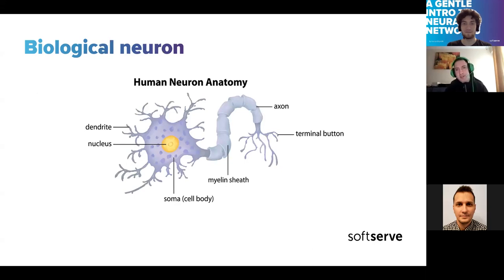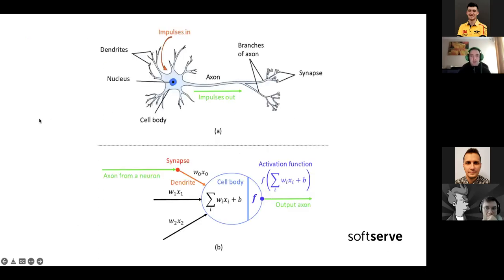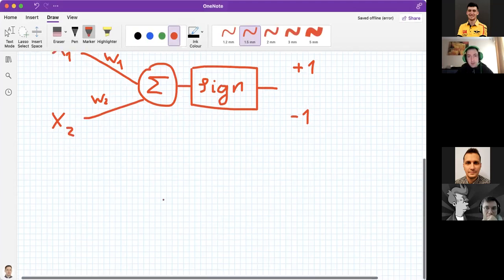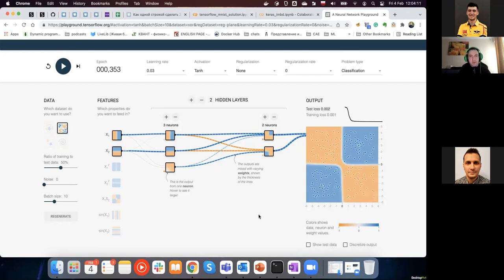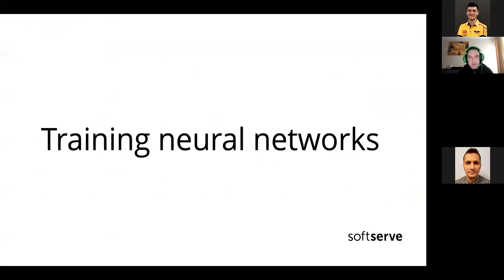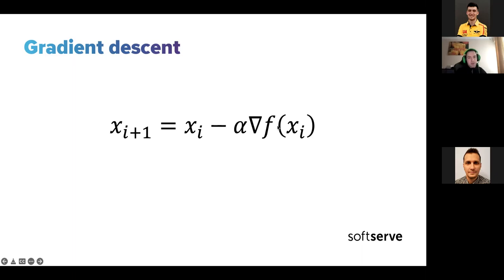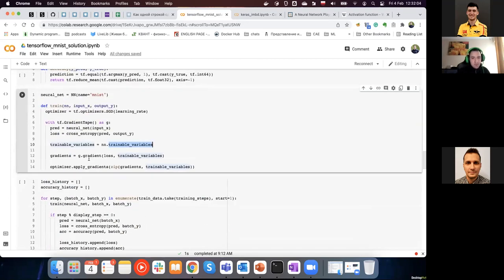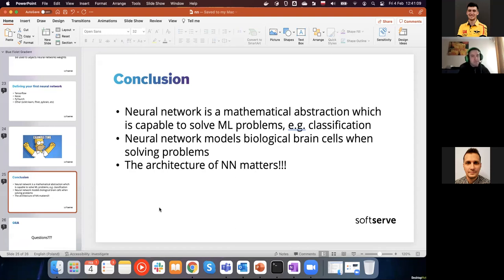A gentle intro to neural networks by Roman Dryndik